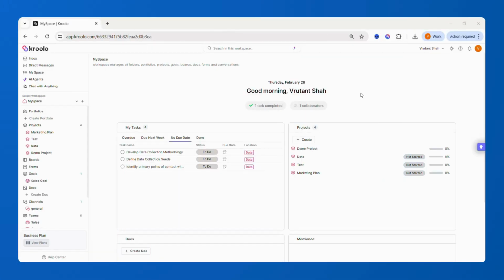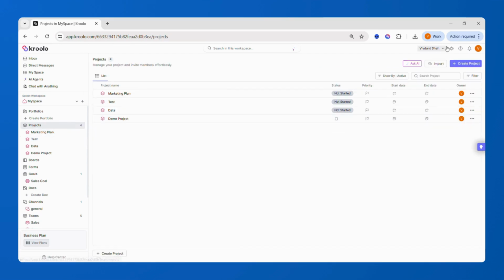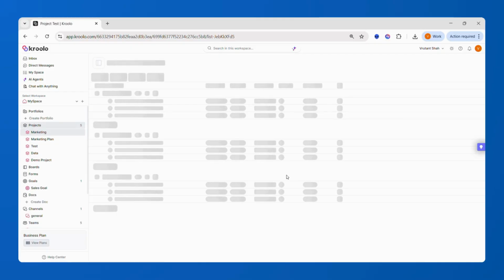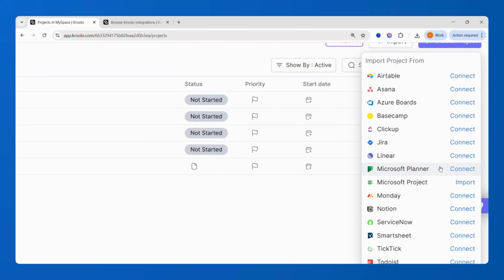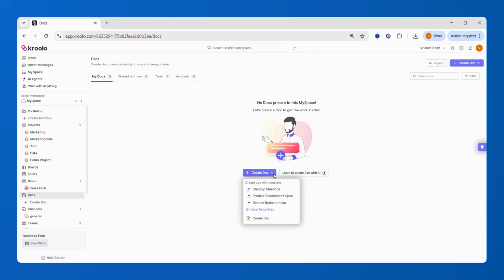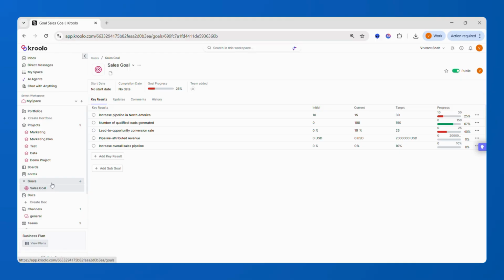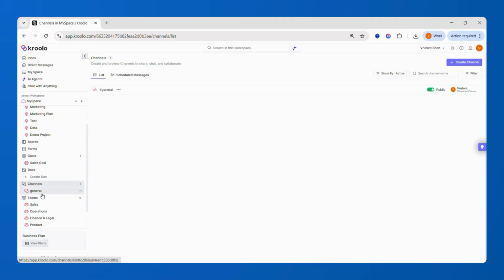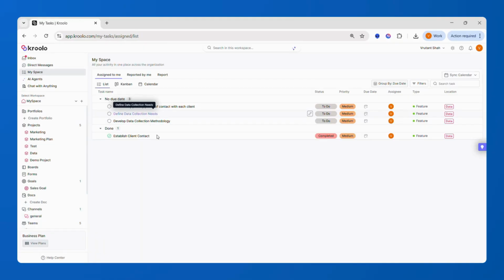Kroolo Full Walkthrough — The All-in-One Productivity Tool Replacing 5 Apps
You can literally plan and organize any project from major tasks to granular subtasks in minutes using AI. You don’t need 5 different tools anymore.

@getkroolo is an all-in-one productivity platform for project management, goals tracking, docs collaboration and team management.

Here’s what stands out. They have 5 separate different modules within the same workspace to accommodate everything you need to run a project smoothly.

1) Projects: Just give it a prompt or upload a brief, and Kroolo generates a full project board using AI — structured phases, tasks, subtasks, timelines, and dependencies.

2) Docs: Has a built-in documentation system that replaces scattered Google Docs or Notion files and everything stays linked to the work it belongs to.

3) Goals: Define company or team-level goals and link them directly to projects and tasks.

4) Collaboration: Create channels and tag people, docs, tasks, and projects inside conversations.

You can integrate with wide range of tools like Asana, Jira, Confluence, Slack, Teams, and more to keep notifications and updates connected—without losing context.

If you’re a project manager tired of chasing updates, switching platforms, and manually building trackers, this might genuinely change how you run projects.

We’ve broken everything down in the full walkthrough.